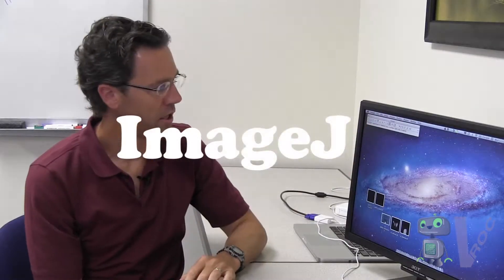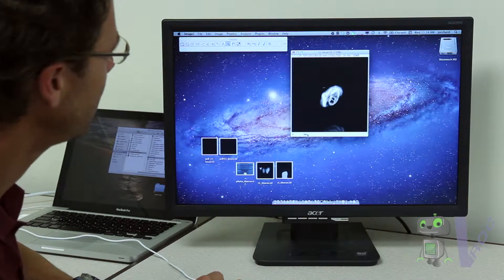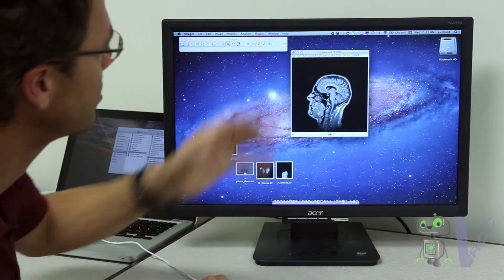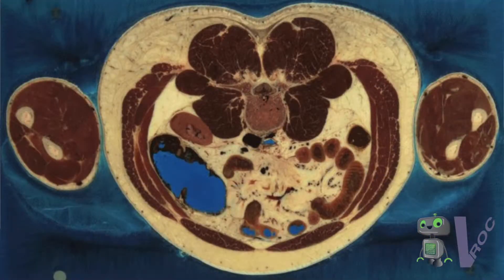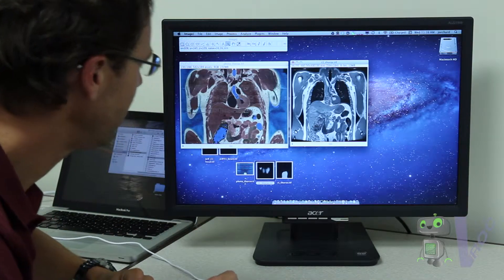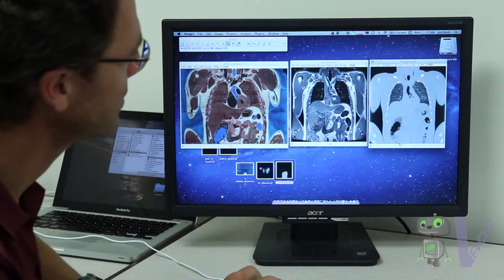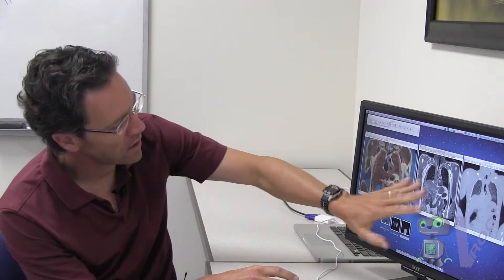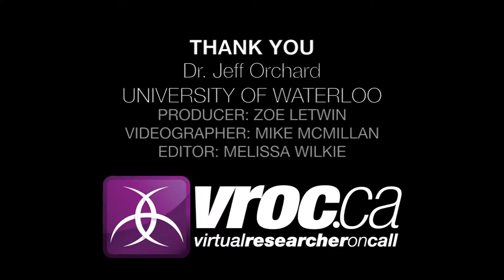Tech Talk - Episode 5 - Image Processing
Dr. Orchard discusses how image processing works and how it is used in the medical fields.